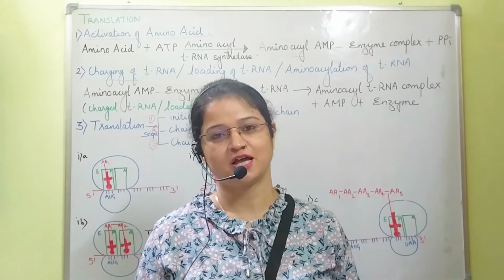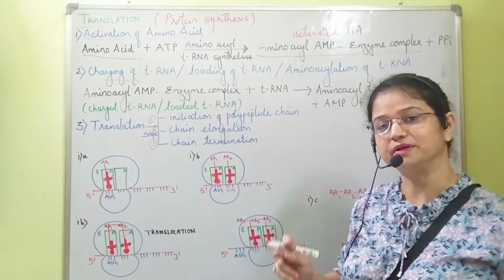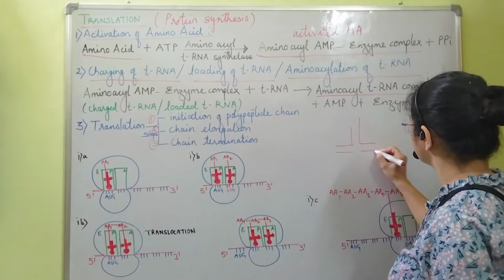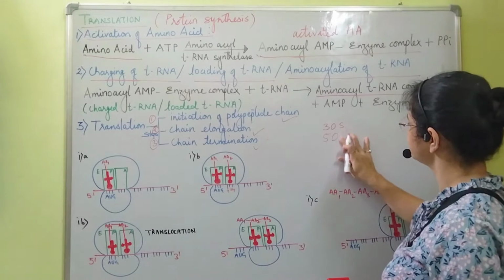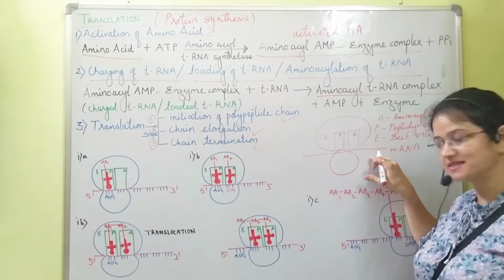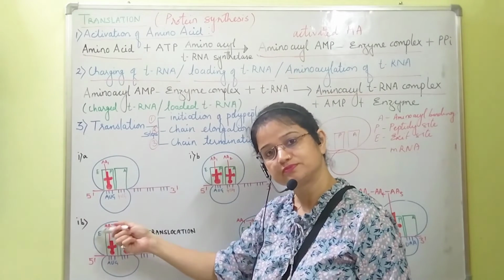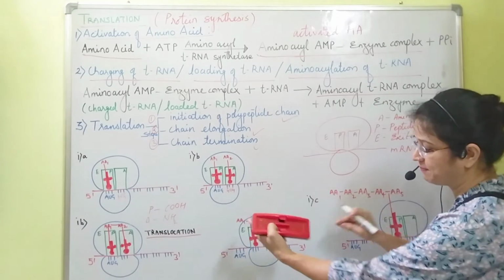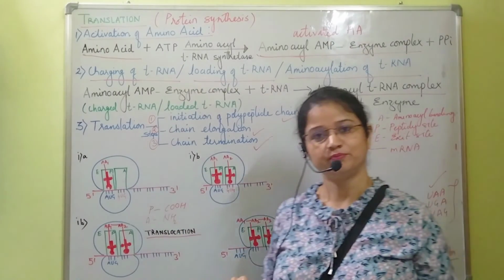TRANSLATION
NCERT#MOLECULAR BASISI OF INHERITANCE